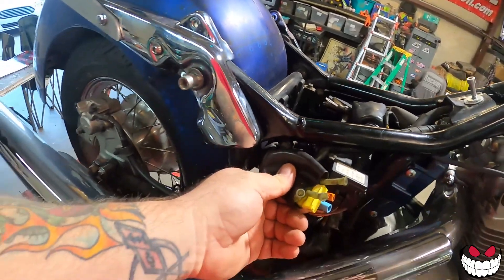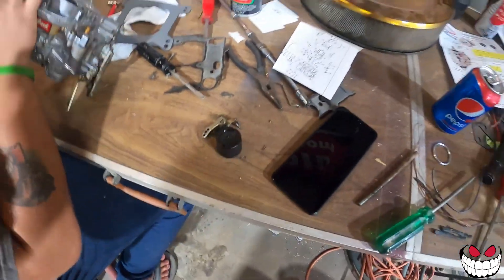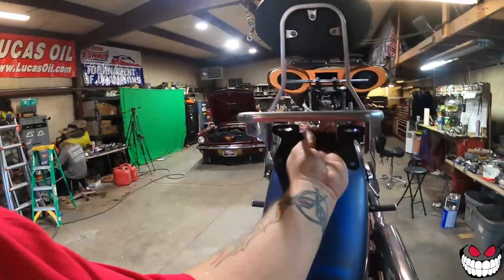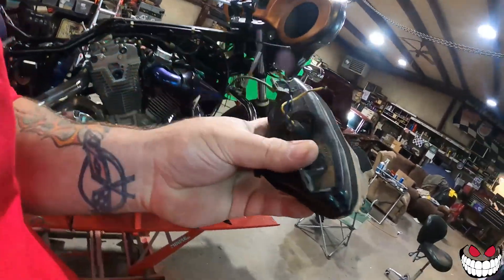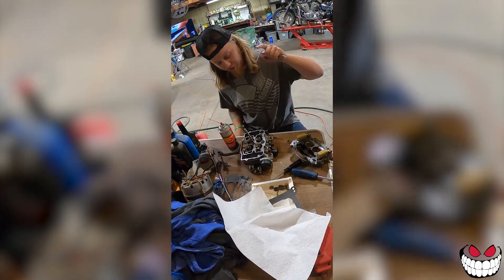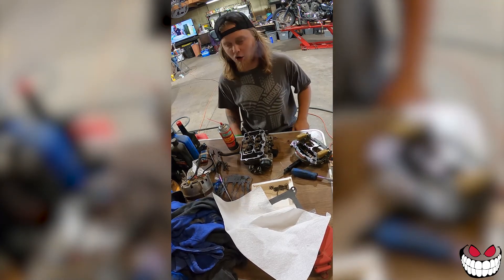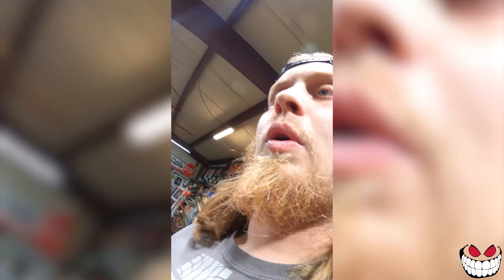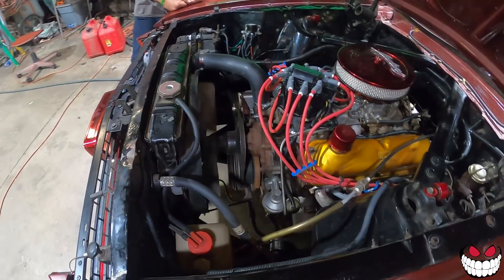YouTube Certified Mechanic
Sorry We Didn’t Talk Much Today, It Was Something Else. But Scotty Became YouTube Certified, Learning How To Rebuild A Carburetor. You Can Learn Anything In The World On YouTube, Its Pretty Awesome! With The Carb Rebuilt. The Mustang Lives Once Again, Here’s To Hoping She Stays Alive For Good. But Guys/Gals It’s Been A Long Day, I’ll See You Tomorrow!

If You Haven't Heard Of Grace That Is The Bike BJ Is Airbrushing Right Now. She Is A Motorcycle That He Started Building About A Decade Ago! Still Lots Of Steps To Go But It Is Coming Along Nicely! IF You Want To See More About The Bike " Grace " That is Being Airbrushed Check Out This Video Next!

Becoming A YouTube Mechanic

Learned It On YouTube - VLOG_080